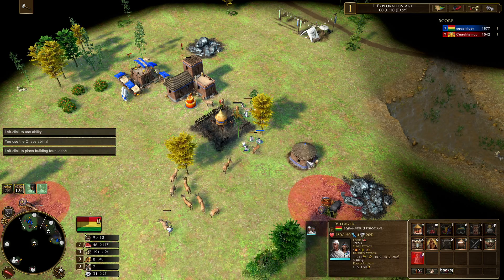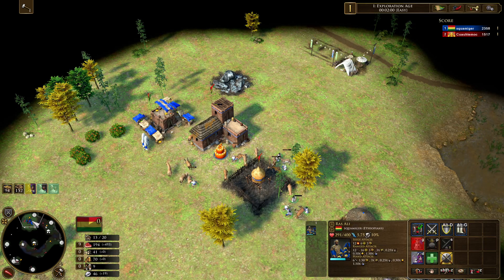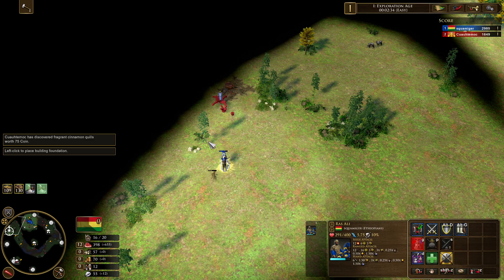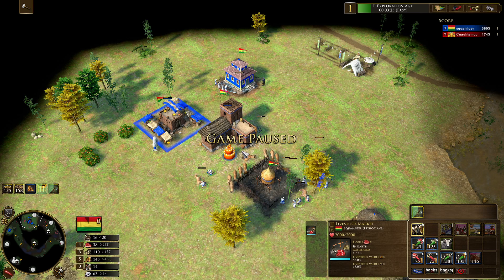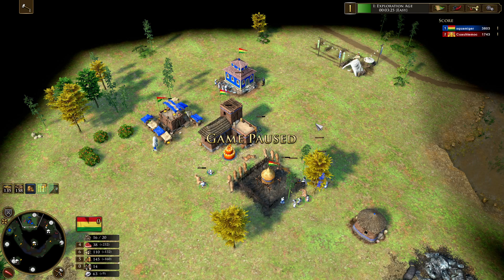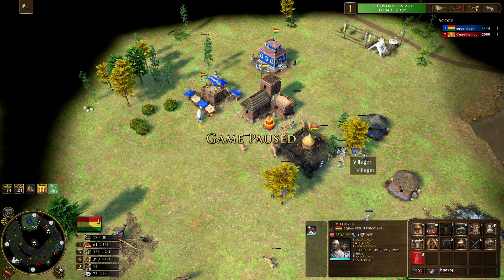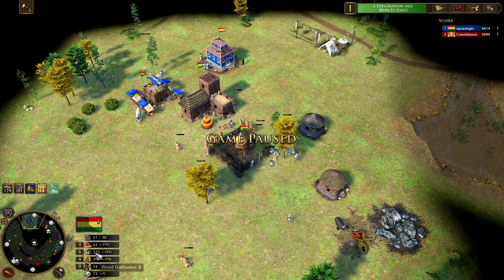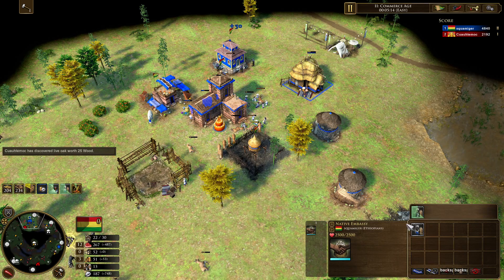AoE3 Ethiopia Build Order - the Early Monastery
This is an efficient way to start any game as Ethiopia in AoE3, whether you want to put early pressure or defend and go to fortress age. The strength is that you can immediately start training from two buildings when you hit age 2, while also having a decently strong economy behind this.

Write-up can be found on eso-community, on the strategy wall.